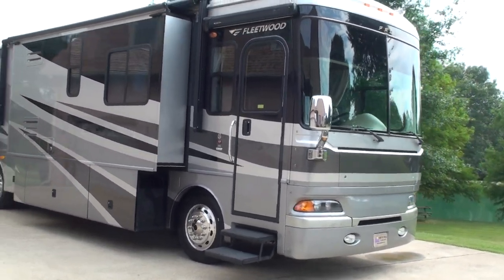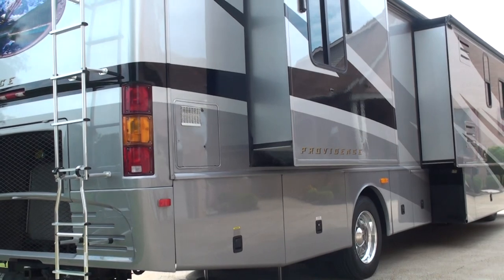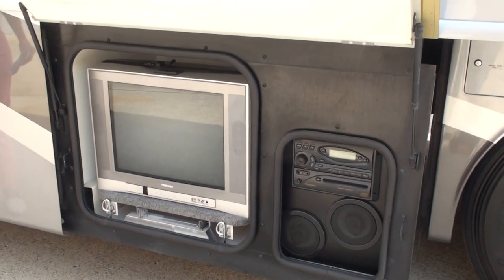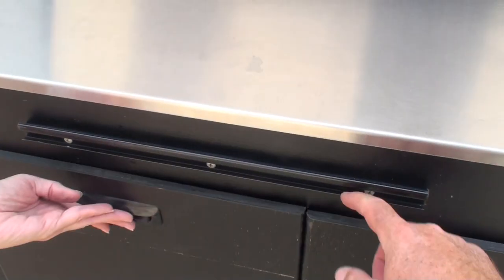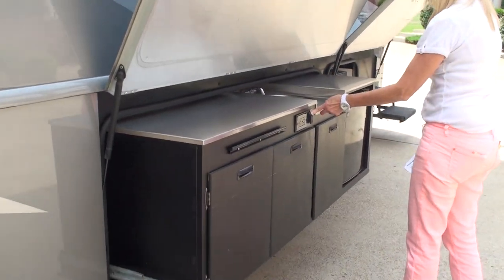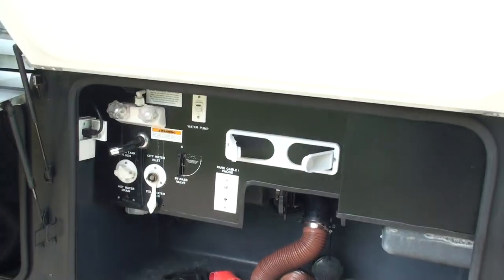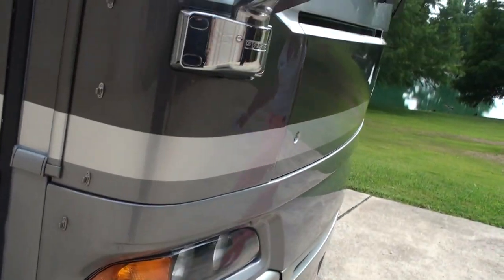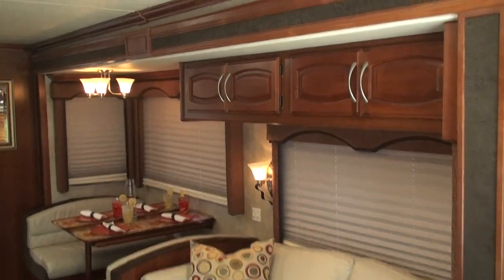HD VIDEO 2006 PROVIDENCE M 39L MOTOR HOME RV DIESEL PUSHER FOR SALE SEE WWW SUNSETMOTORS COM